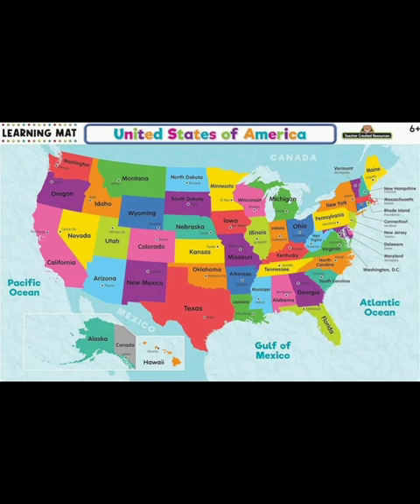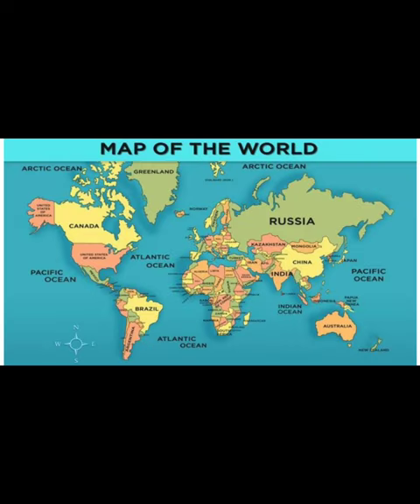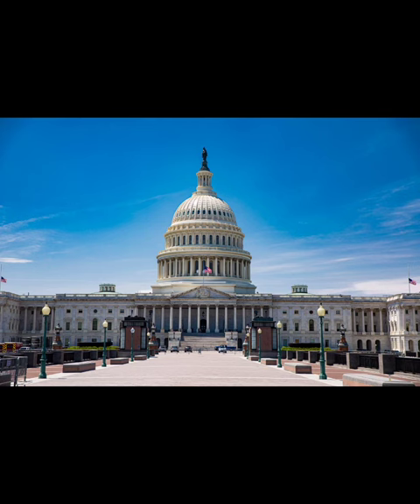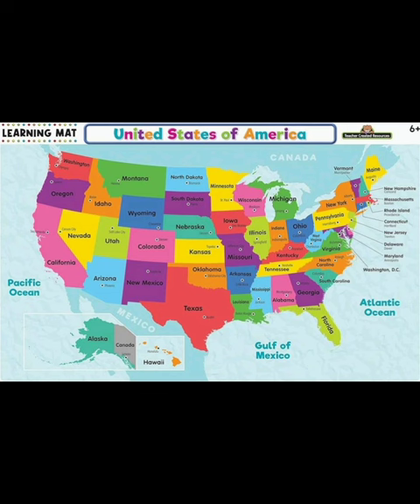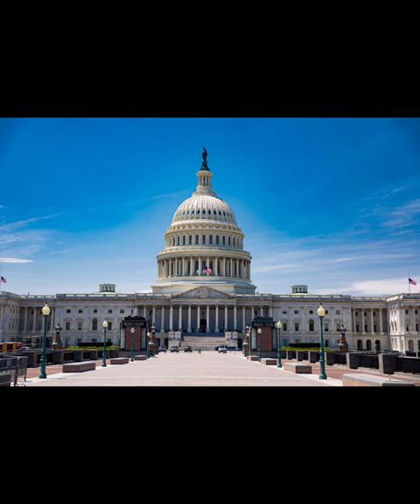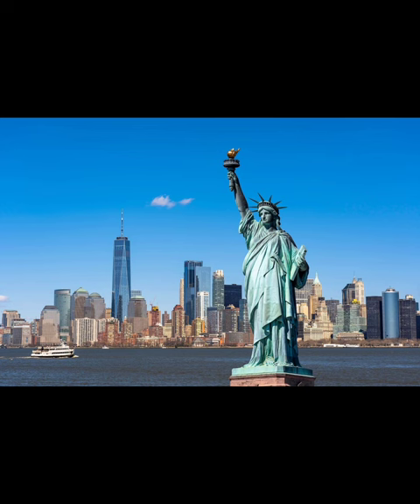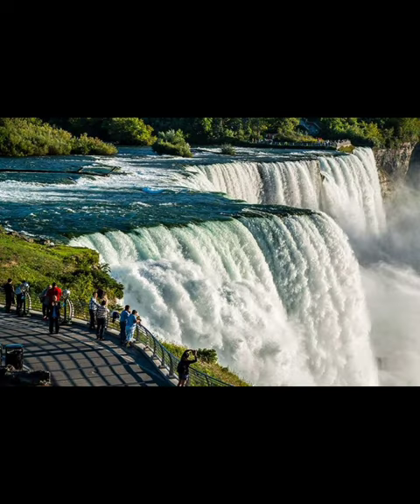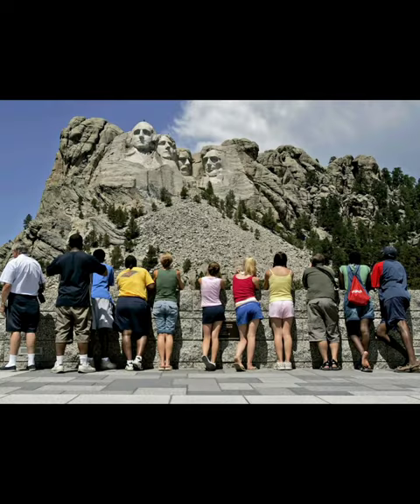Salient features of United States of America - Sukhchain Singh Sidhu